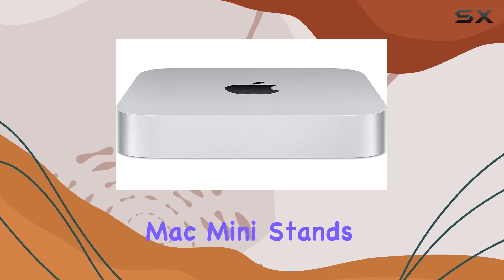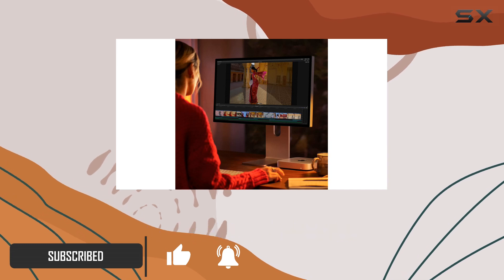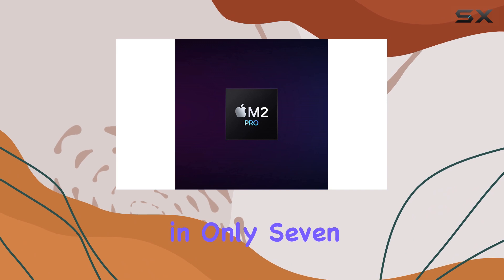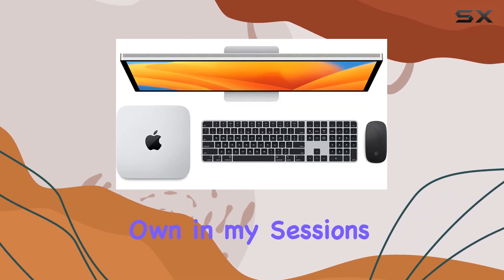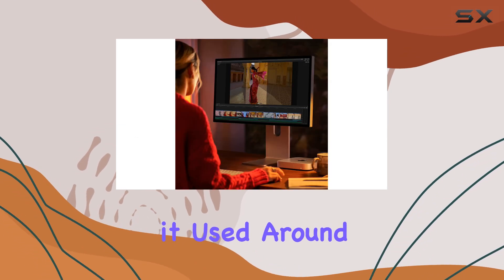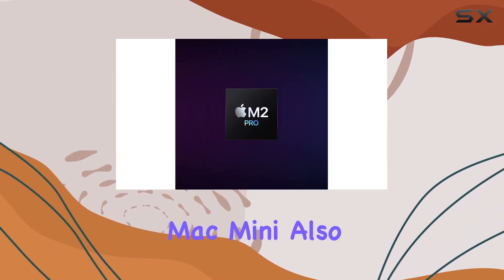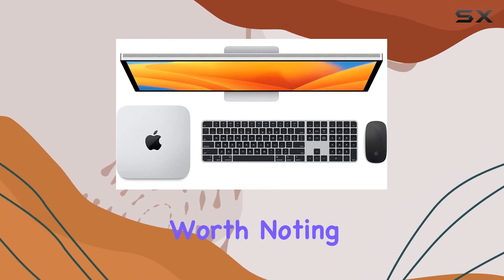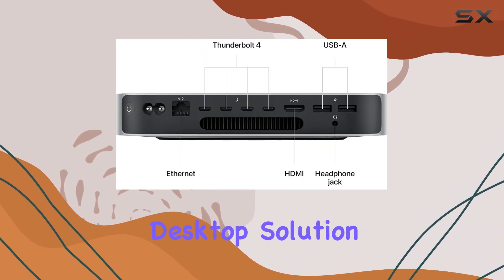Apple Mac Mini (2023) – Most Powerful Tiny Desktop with Impressive Efficiency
0:00 Intro
0:07 Review

Things that we mentioned in this video:
Apple 2023 Mac Mini Desktop : B0BSHFS6XX